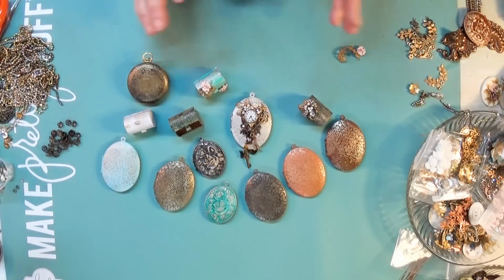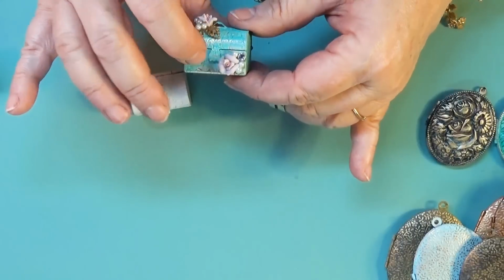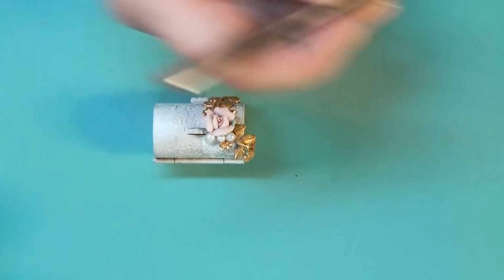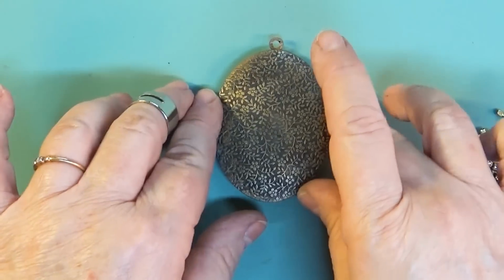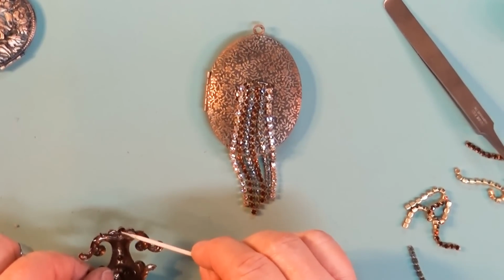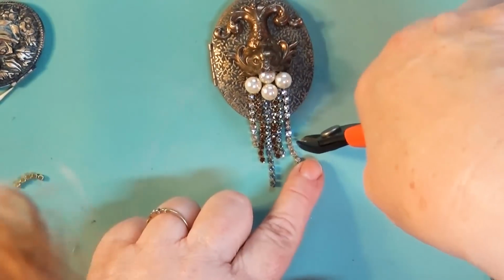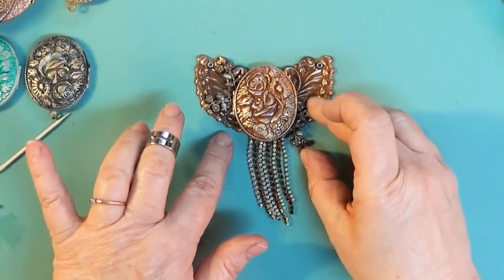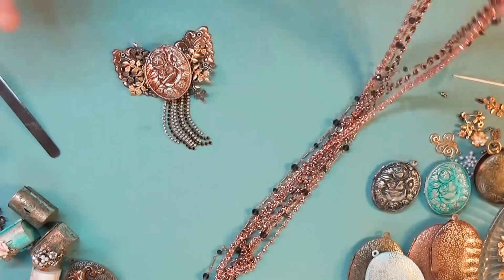Embellishing Vintage Lockets, Tricks with Rhinestone Cup Chain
Vintage lockets from B'sue Boutiques embellished with paints, inks, torch patina and Swellegant along with rhinestone cup chain, ceramic roses, pearls and brass stampings. Come have fun with B'sue in the workshop and learn a few new little tricks with bitz of glitz. We'll also be decorating little treasure chest pendants. You'll love them! All of the the vintage lockets are available in the Lockets section.